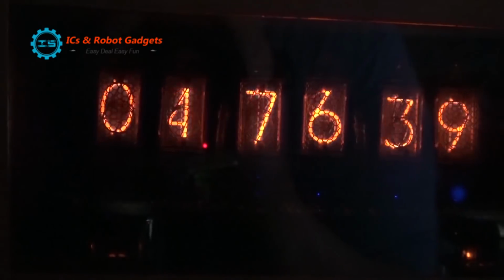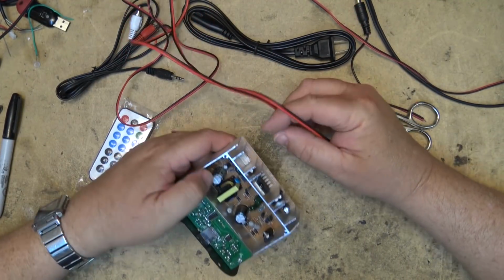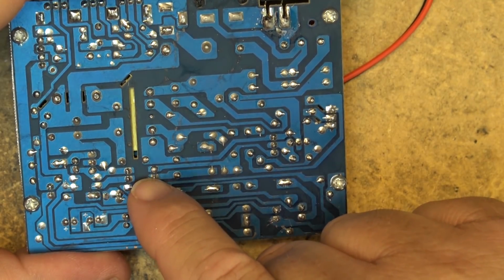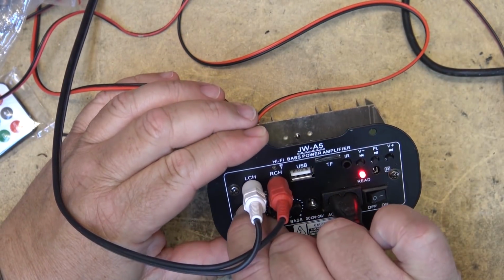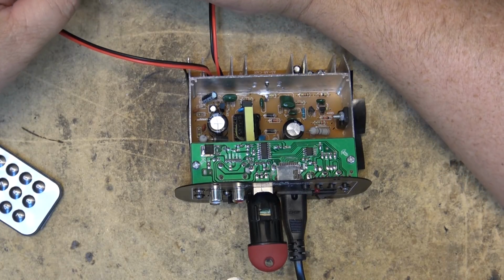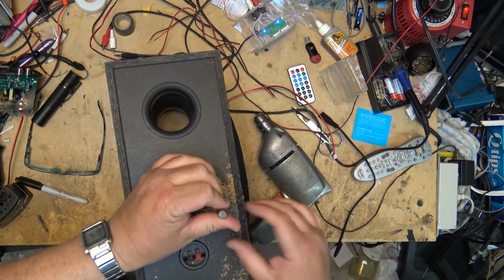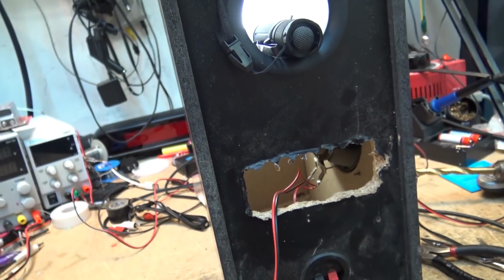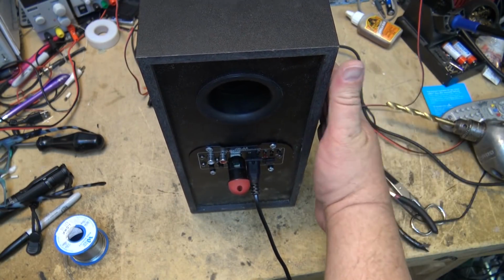JW A5 Mono MP3 Power amp boom box build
Here is the link to this one if anyone is interested